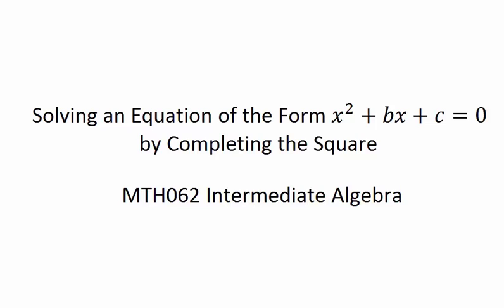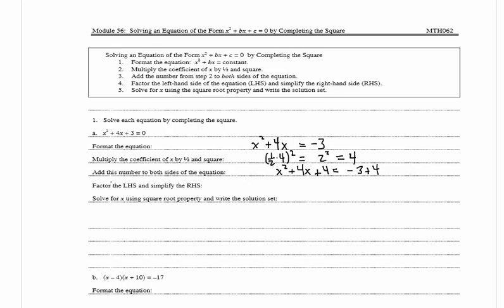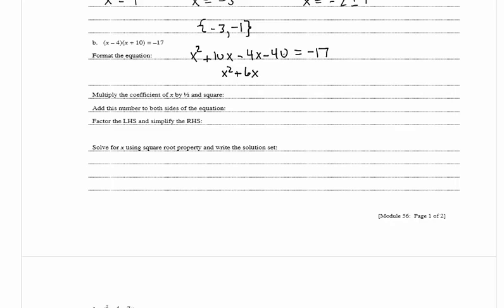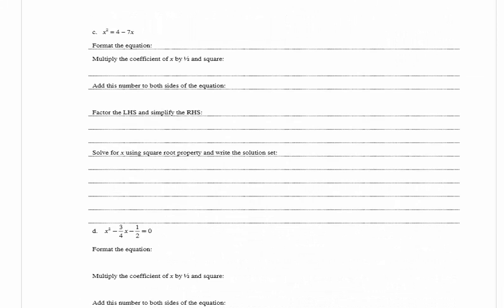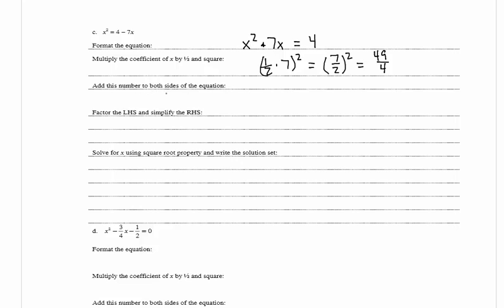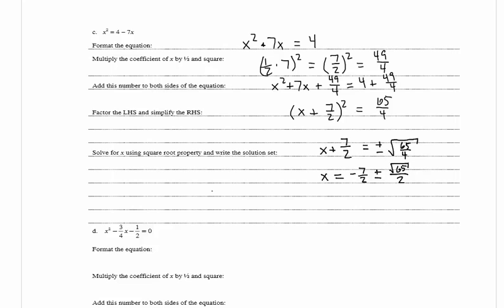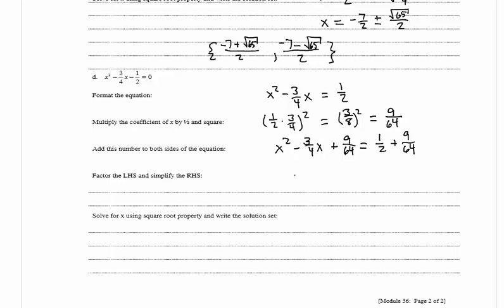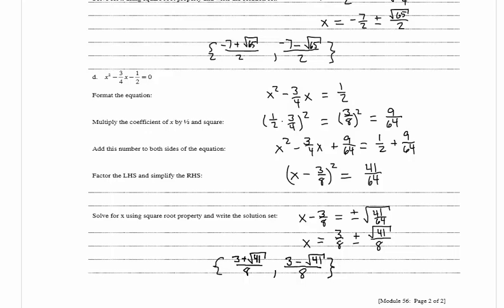solving an equation by completing the square part 1 module 56 mth 062